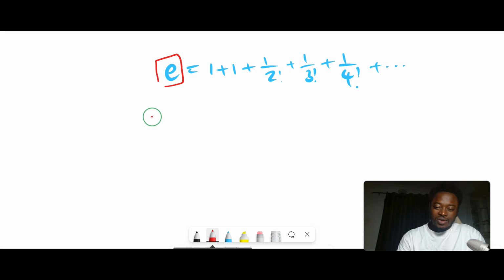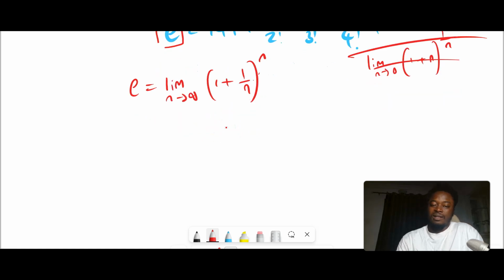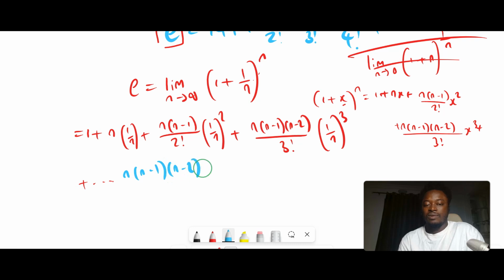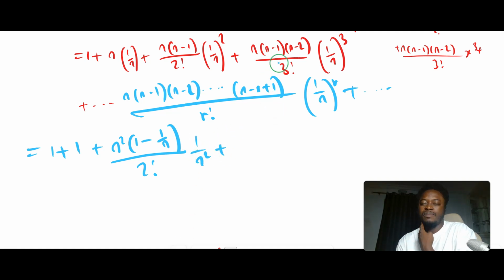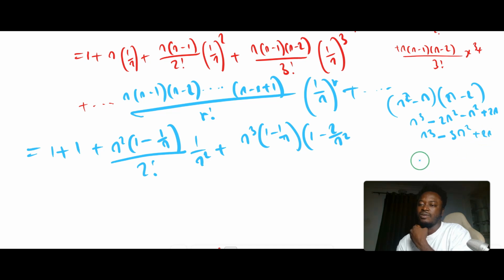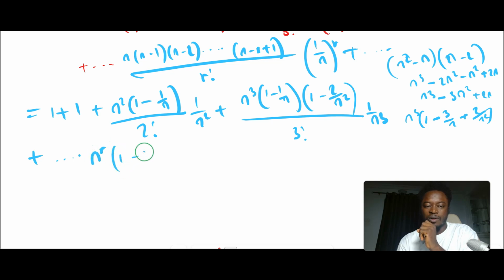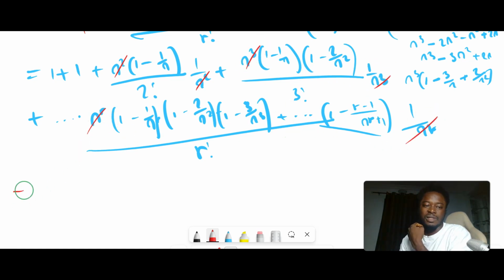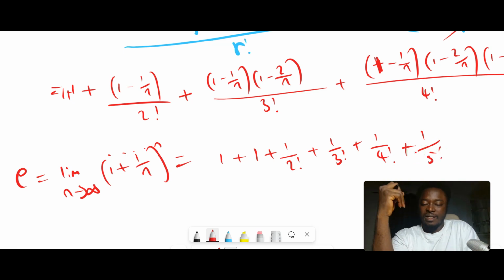Development of the Exponential Number using the Limit Definition.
Development of the Exponential Number using the Limit Definition. We use the definition combined with the Binomial Theorem.